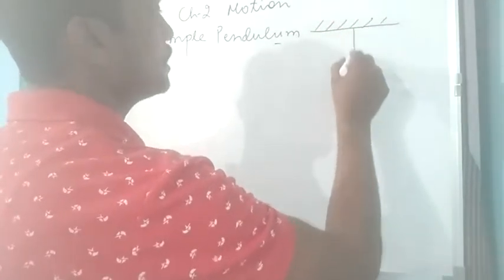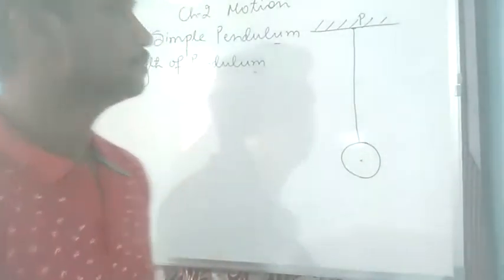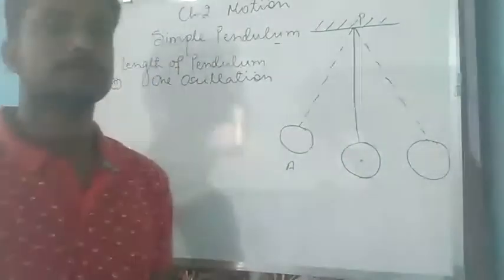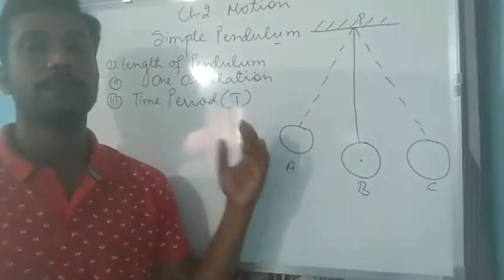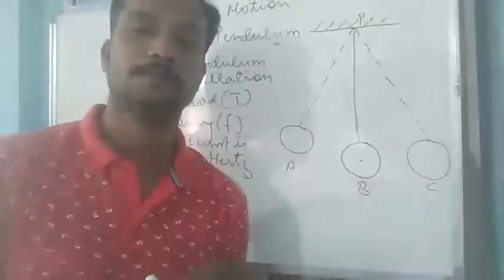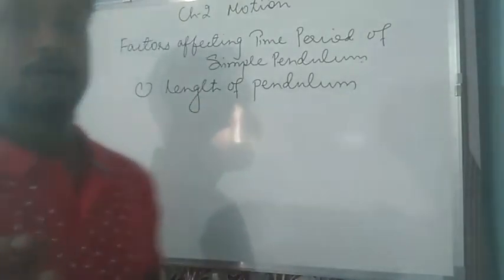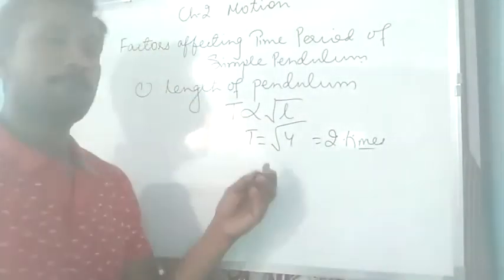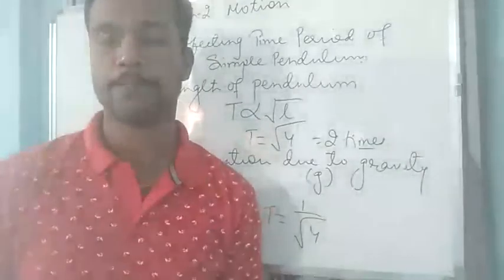22.04.21, Physics, Class 7, Ch 2, Motion (Simple pendulum)